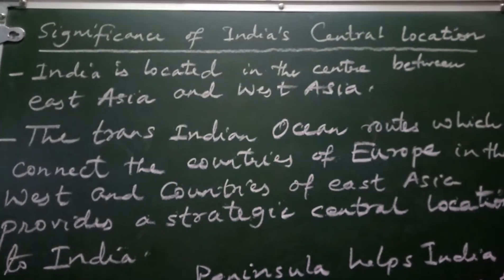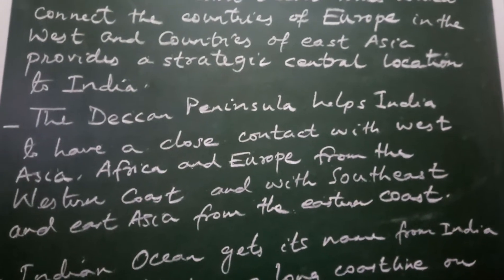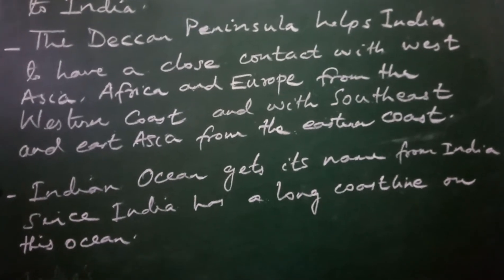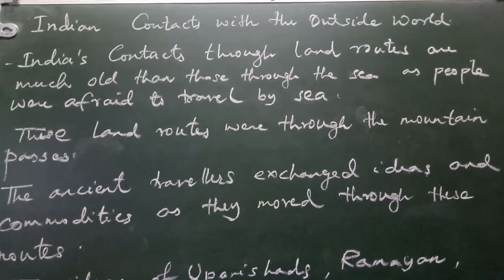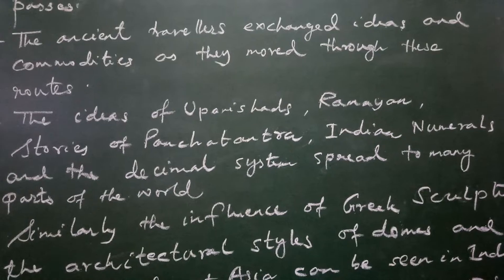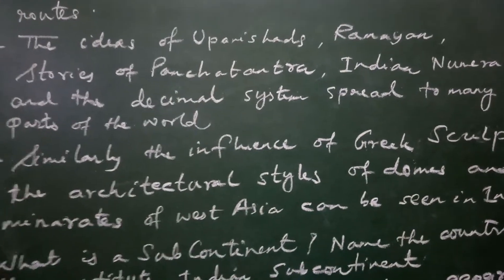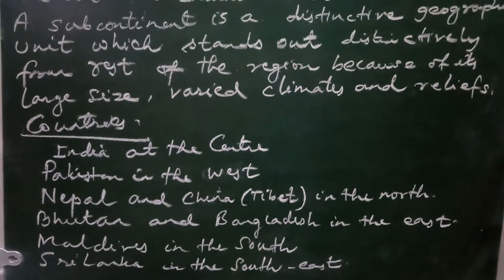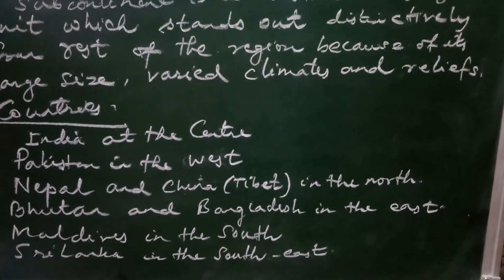class ix goe ch1 India's central location,India's contacts with outsideworld Jaswinder Singh badwal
Ix s. Sci goe India -size and location by Jaswinder Singh badwal